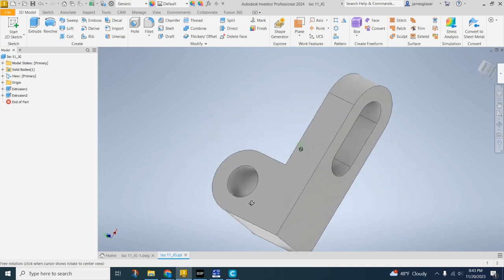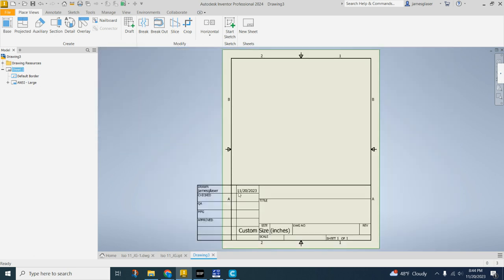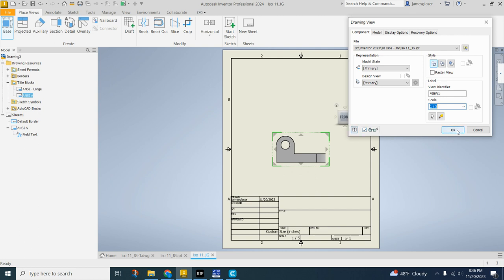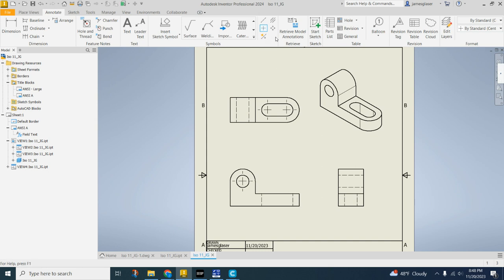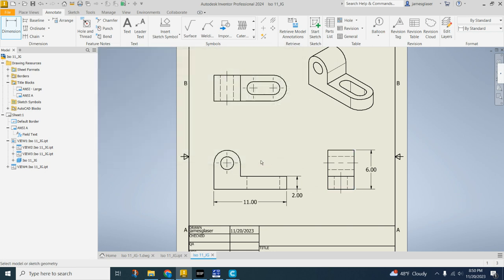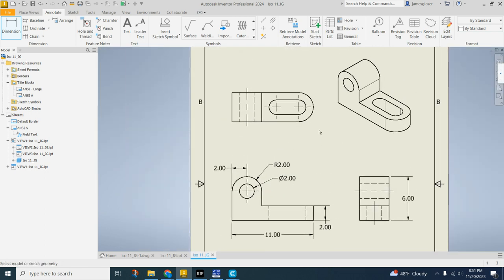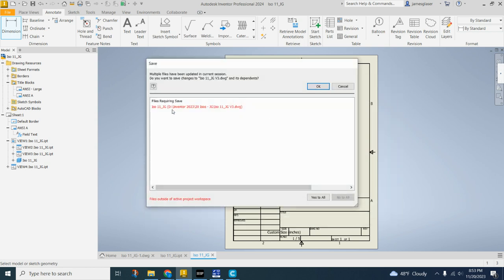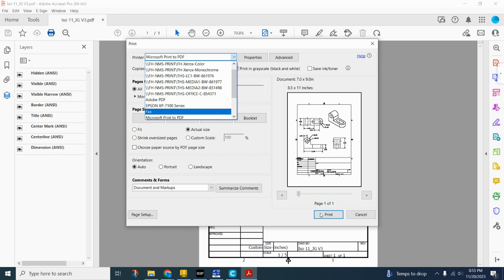20 Isos #11 Drawing Tutorial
Tutorial on how to create dimensioned drawings in Inventor. This video walks you through 20 Isos #11, and takes you from opening the file through exporting to PDF, then printing onto paper.